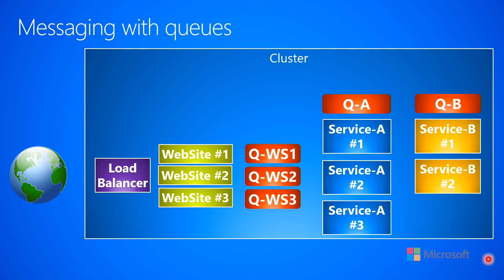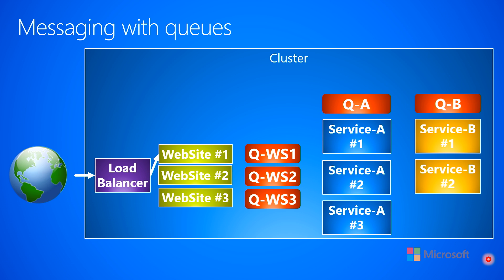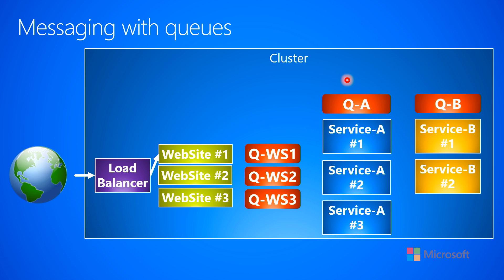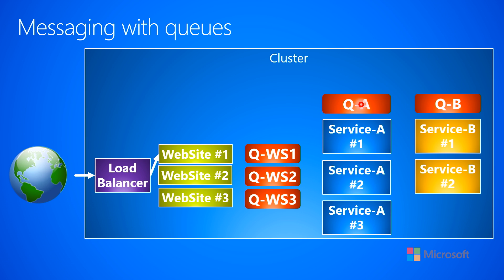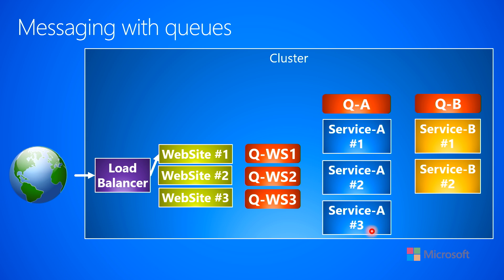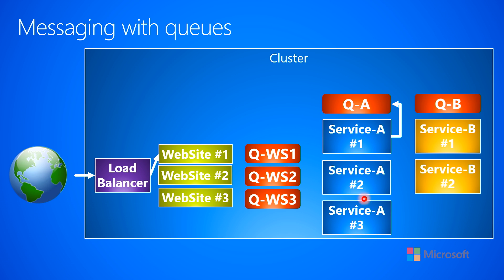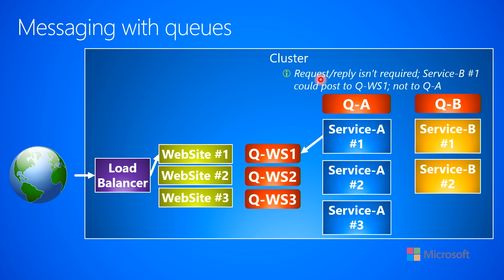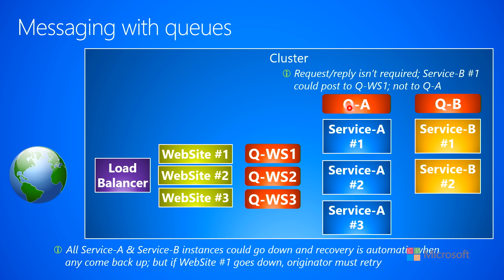3.1.b-Messaging--Fundamentals--Messaging with queues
This video walks through the flow of a bunch of services using messaging.